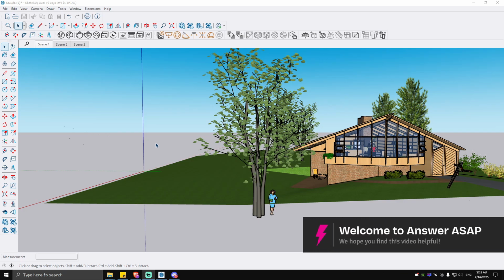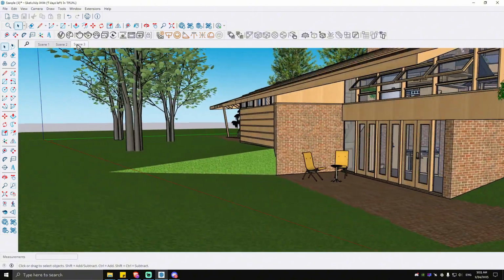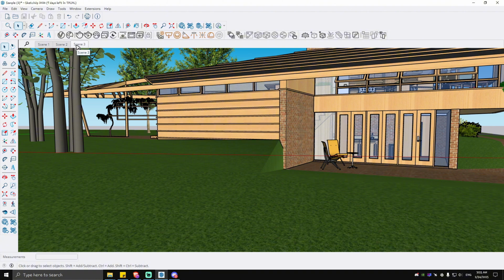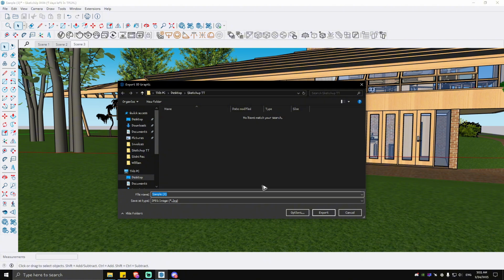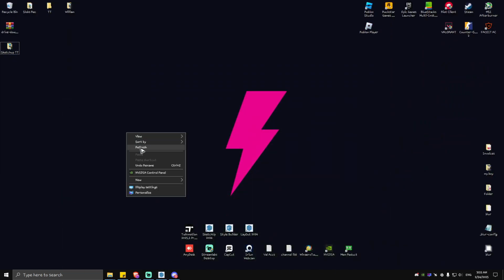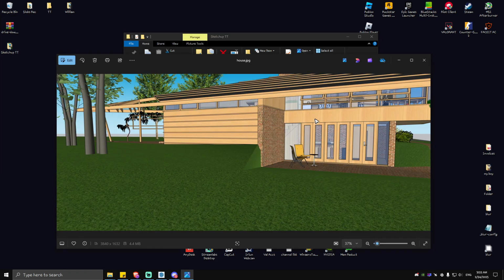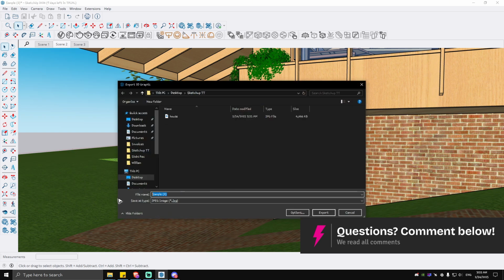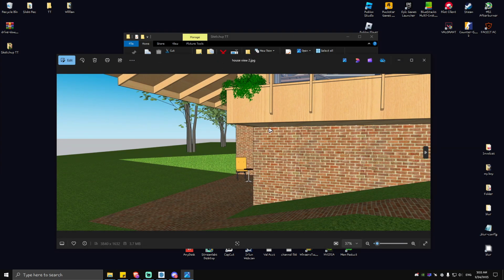How to Save Scenes in SketchUp as JPG (Step by Step)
Want to export SketchUp scenes as JPG images? In this tutorial, I’ll show you how to save high-quality scenes in SketchUp as JPG, adjust export settings, and optimize image resolution. Follow this step-by-step guide to export SketchUp scenes easily!